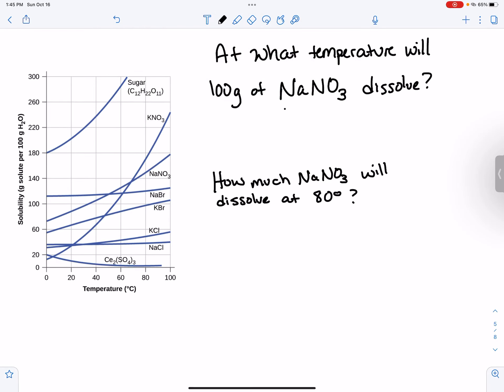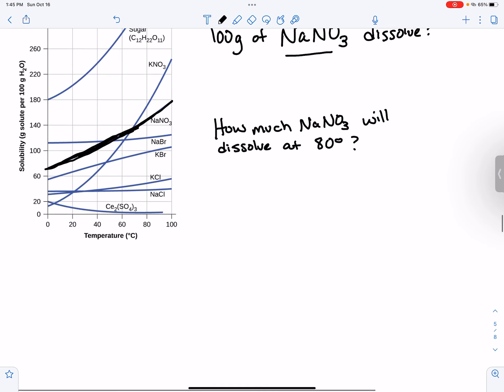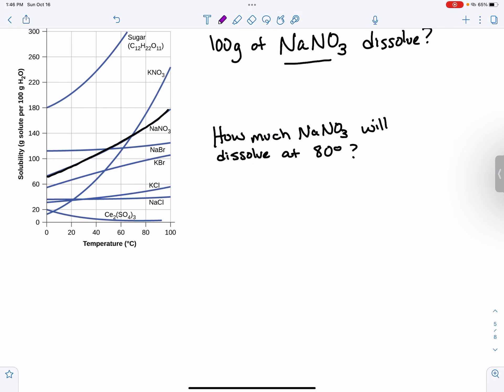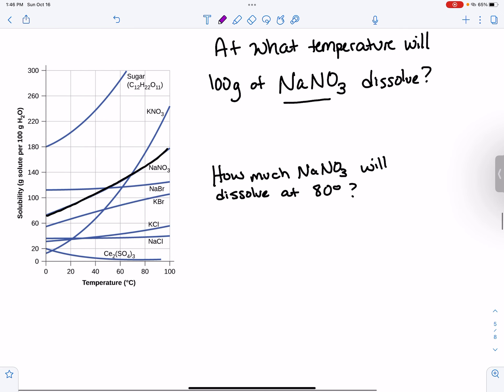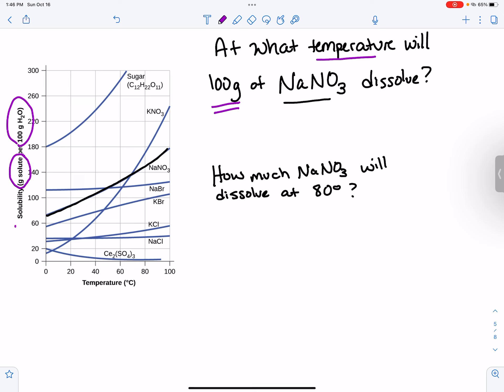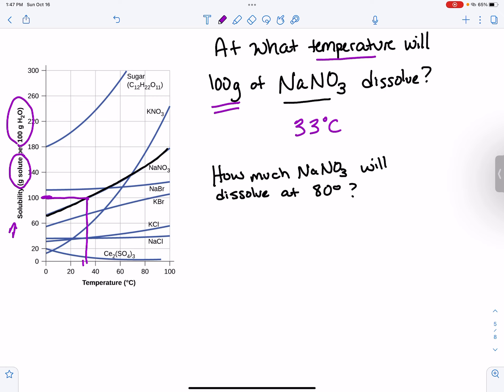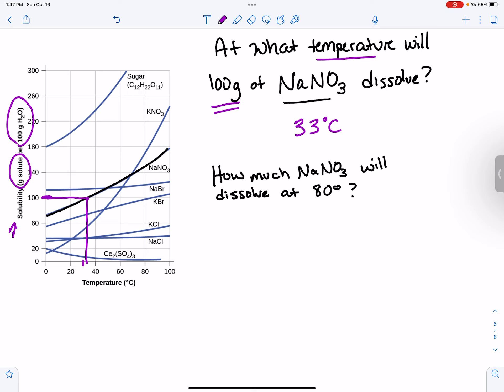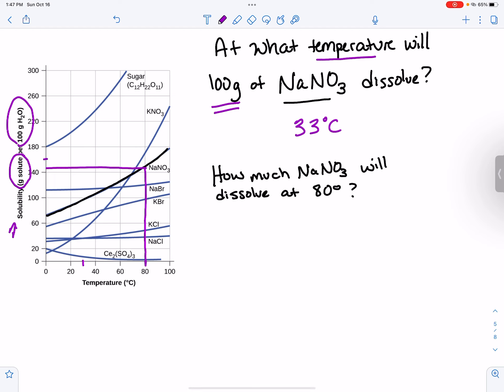Practice Solubility Curve reading a graph